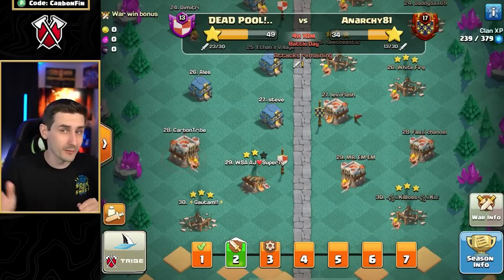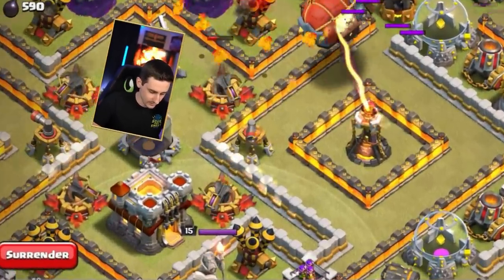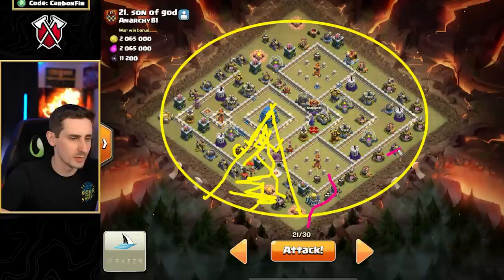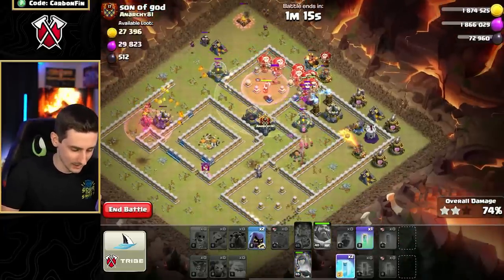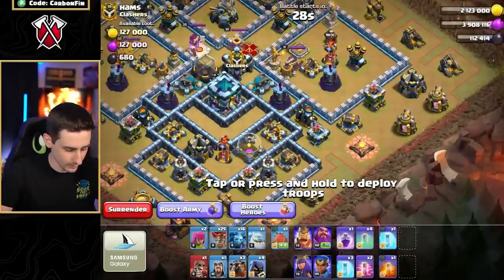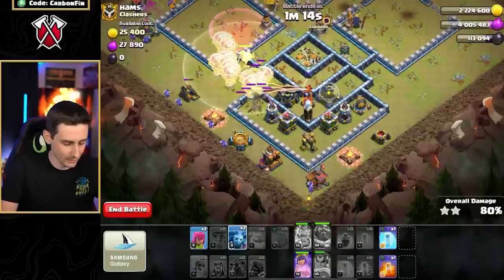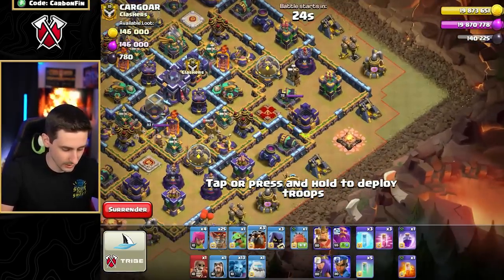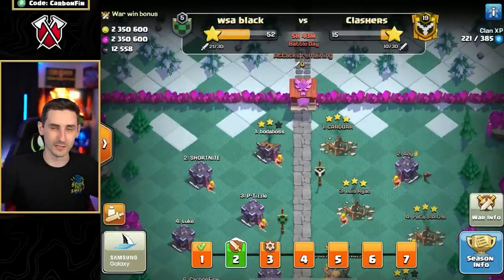Keys to be successful with Blizz Lalo at LOWER Town Halls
CarbonFin teaches how to do Blizzard Lalo at the Lower Town Halls in Clash of Clans! Follow along as he plans each attack and teaches what to do with Blimp Super Wizards with Lalo from Town Hall 11 to 14.